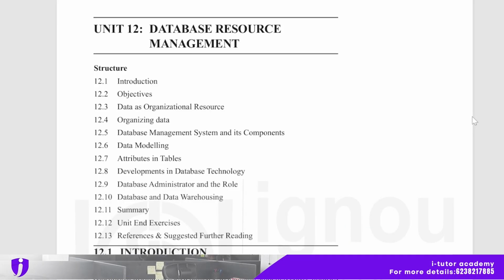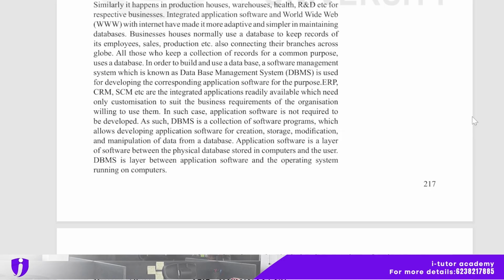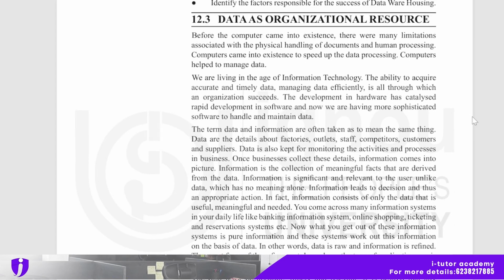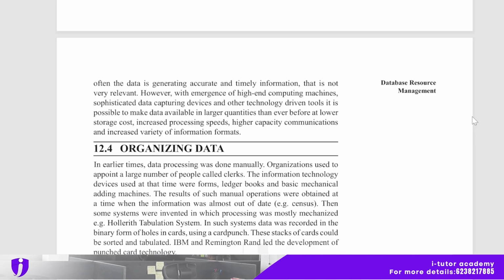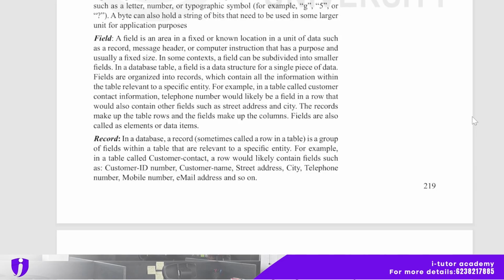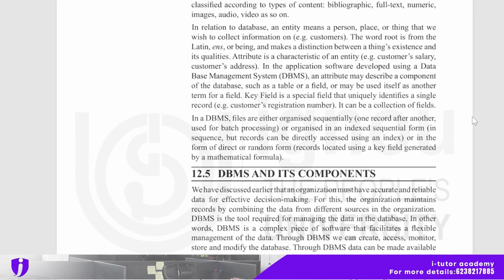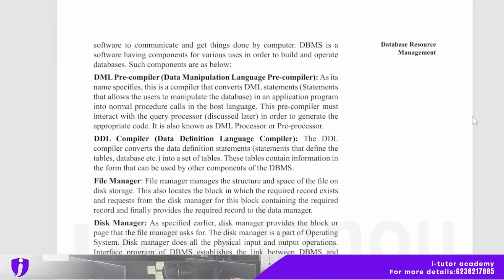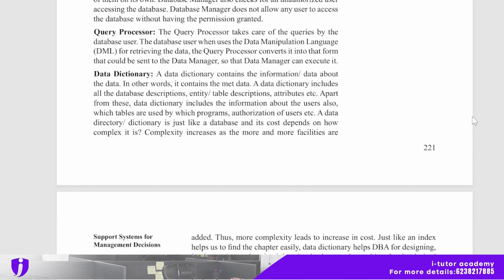IGNOU MBAJOURNEY MMPC:008:INFORMATIONSYSTEMS FOR MANAGERS|UNIT12:DATABASE RESOURCE MANAGEMENT|PART23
MMPC-008 : DATABASE RESOURCES MANAGEMENT
itutor Academy